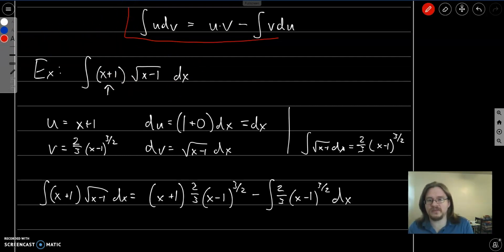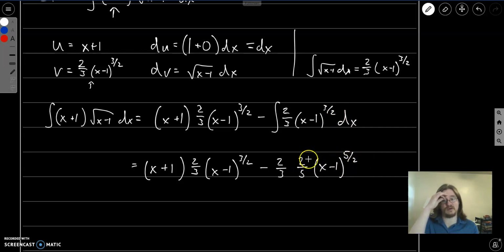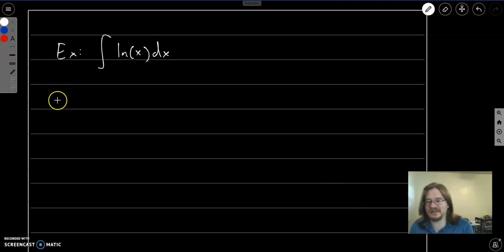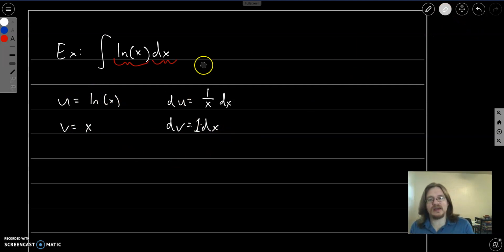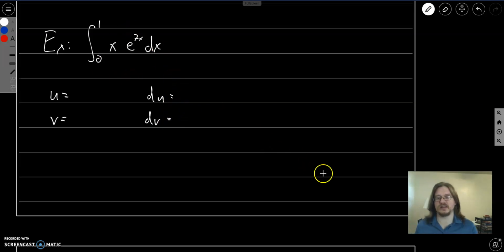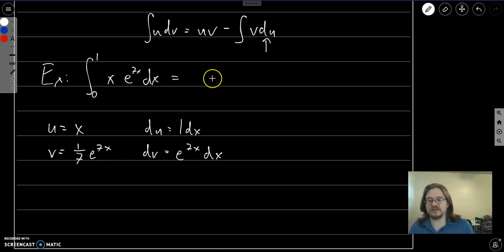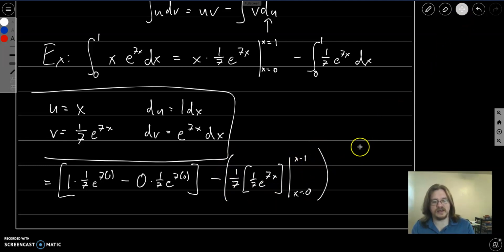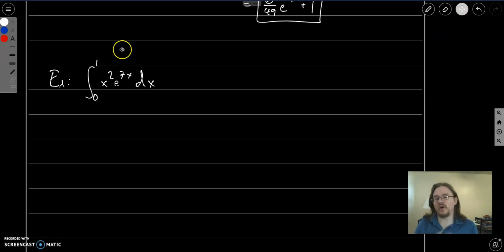M112 Integration by Parts Part II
This video covers the part of the material in Homework 22: Integration by Parts. Topics include: examples of integration by parts.